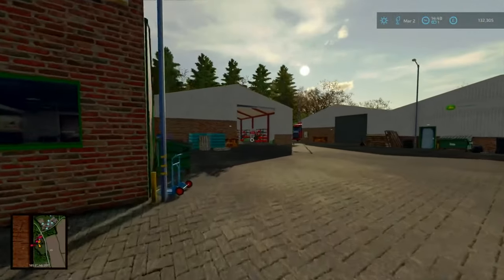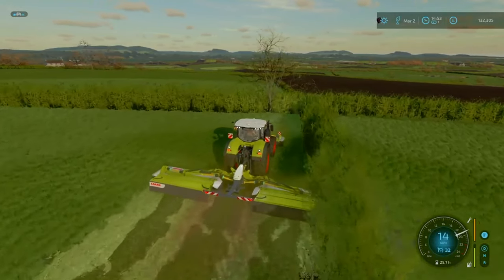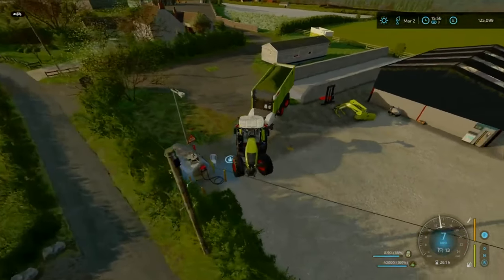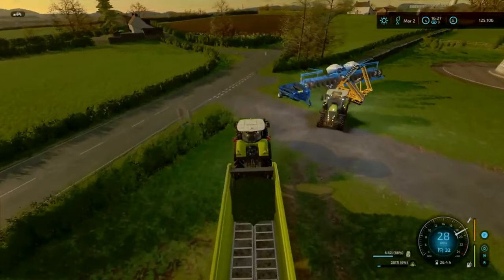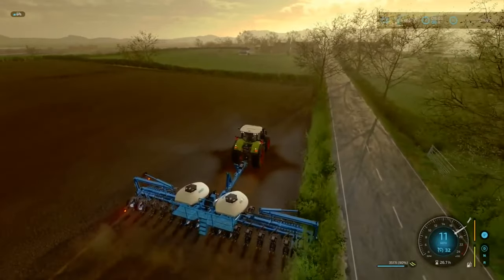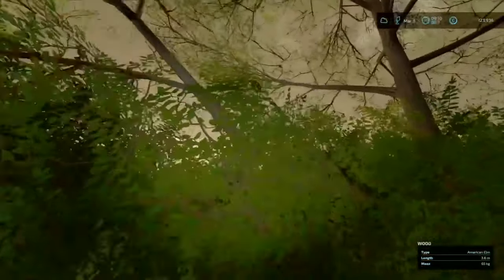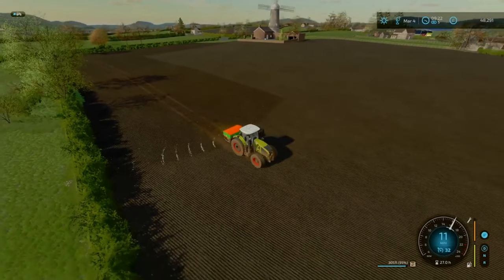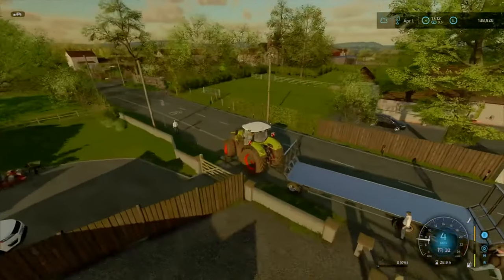Planting Our First Crop | Court Farm | Farming Simulator 22 #6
Welcome to Court Farms Country Park. This time we are going ahead and plant our own arable crop for the first time as a extra source of income alongside the contract business. As well we decide to upgrade some our equipment including the almighty CLAAS